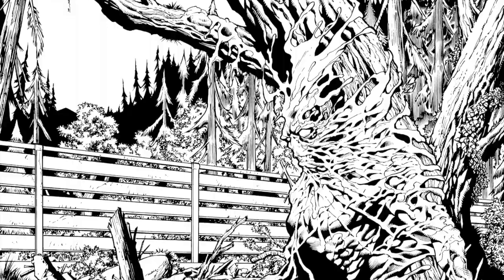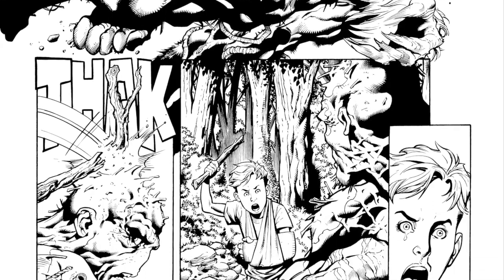Talking Comics and Art with Aaron Lopresti Episode 17: Garbage Man Preview Art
Aaron Explains the Garbage Man Book Format and previews some art.